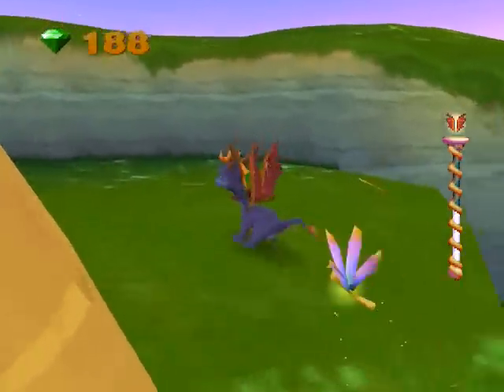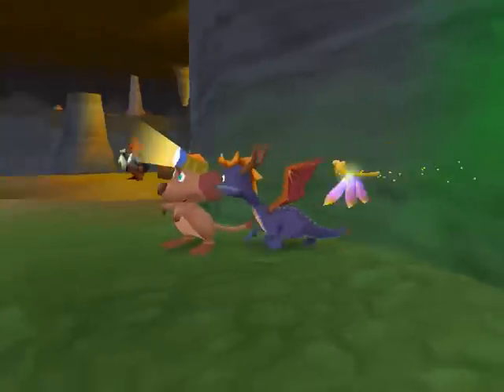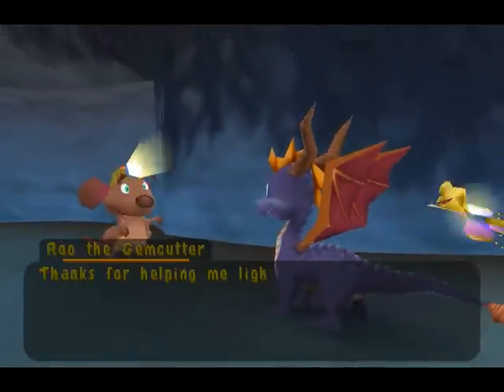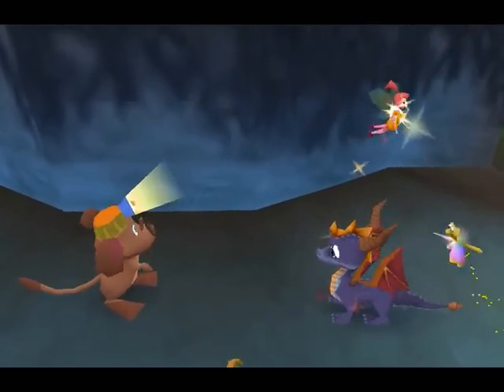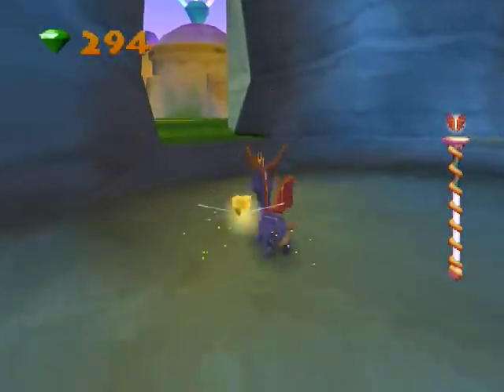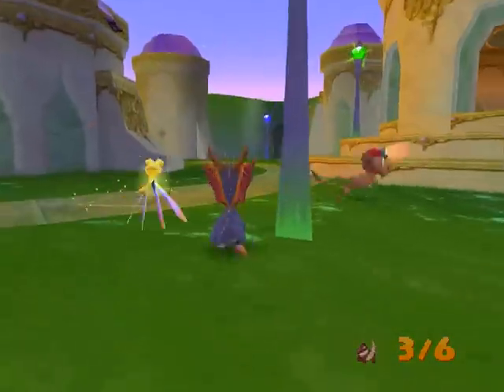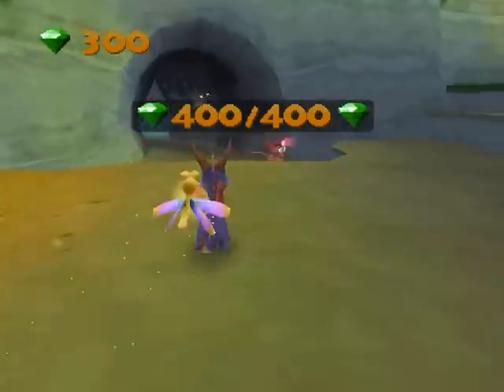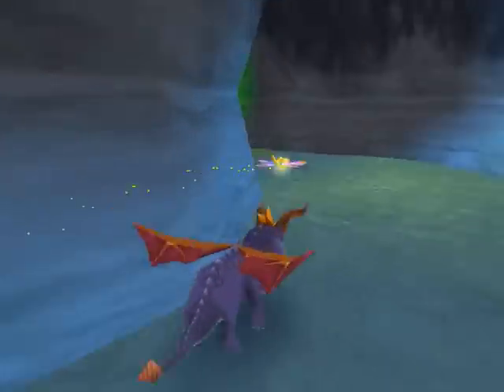Let's Play Spyro 2: Gateway to Glimmer - Part 2: Superfly!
The superfly technique to completing Glimmer 100% before even going to Summer Forest.